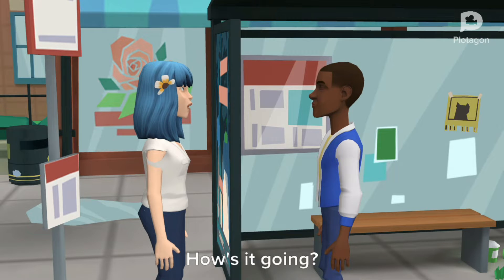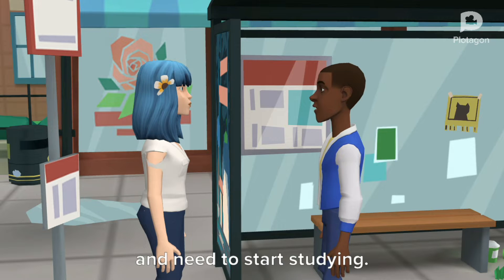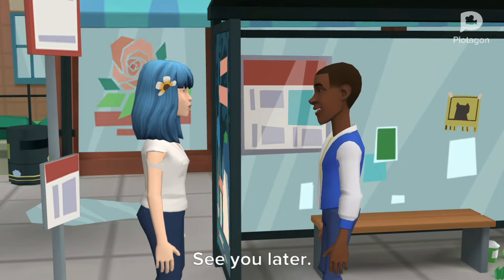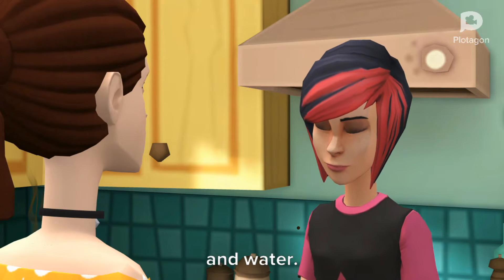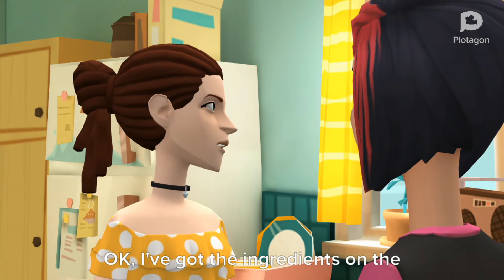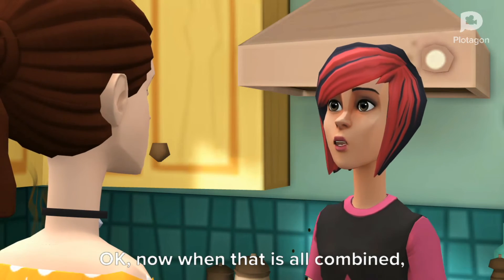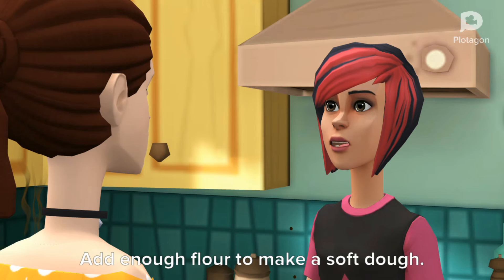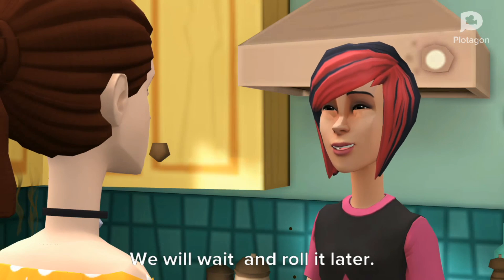Improve Your (Speaking& Listening) Skills/ (Practice)